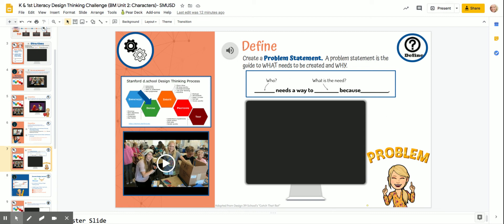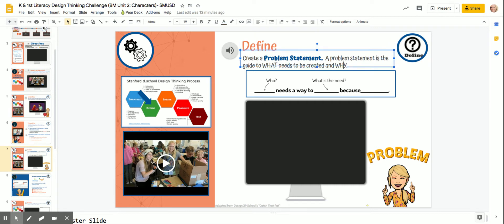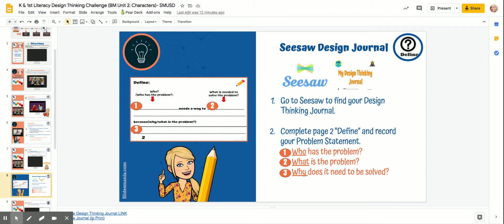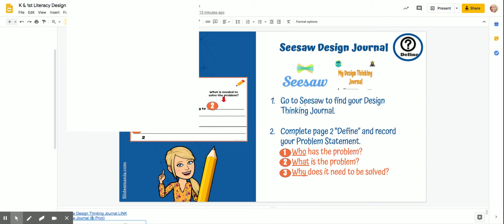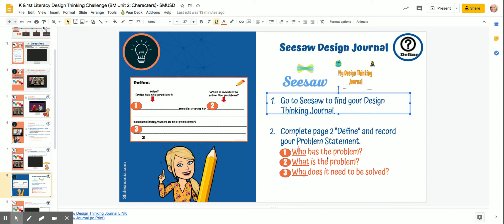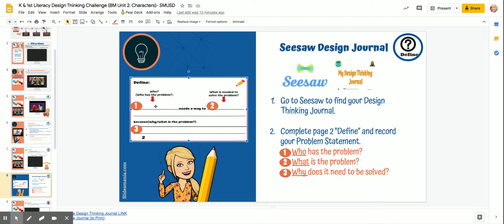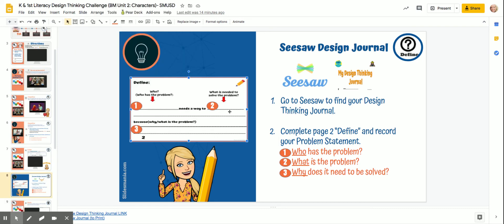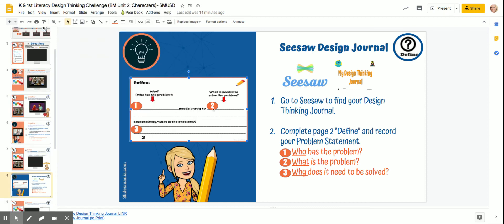Bees Slide 8